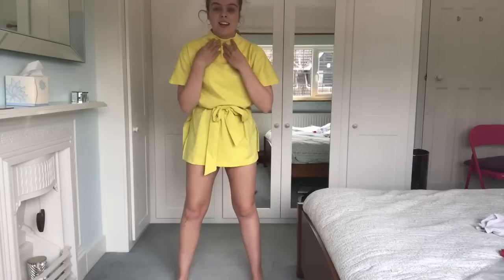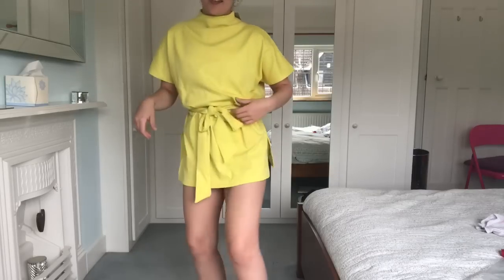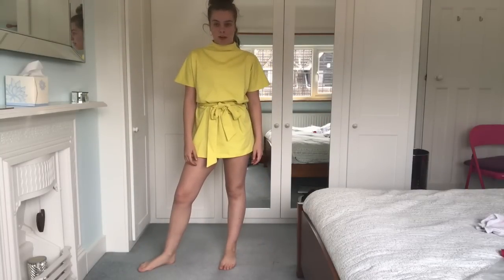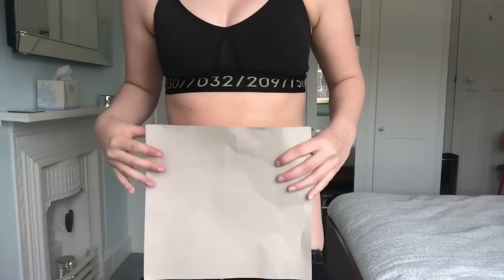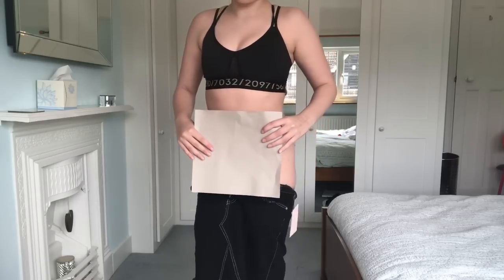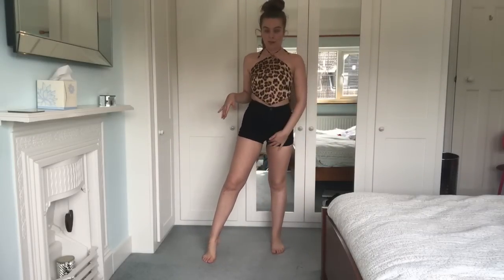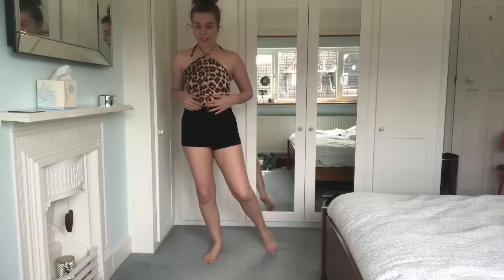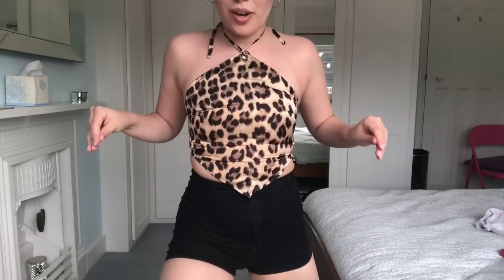MISSGUIDED HAUL - BIGGEST FAIL EVER | Phoebe Stallan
Hi lovely ones! I hope you’re doing well. It was my birthday a couple of weeks ago so I decided to spend my birthday money on missguided and asos! This video is Part 1 (missguided section) and there will be a sequel on Sunday where I show you what I got from asos! Watch to find why it was the biggest fail ever lol.
Phee xxxxxx